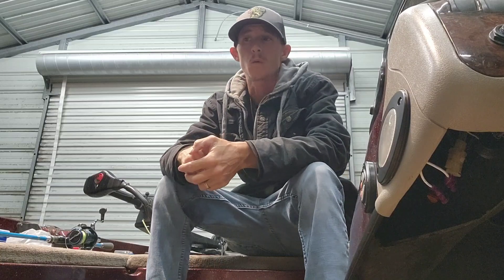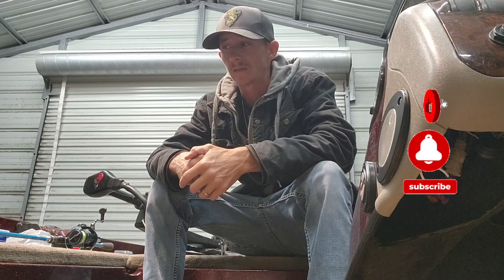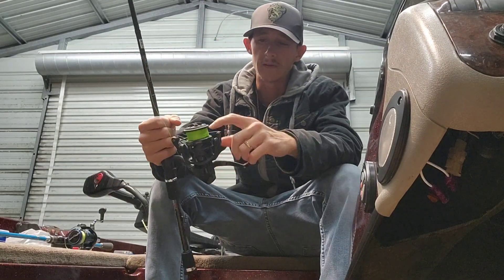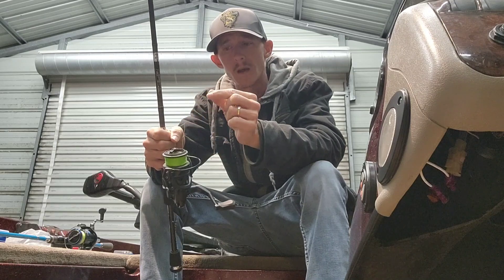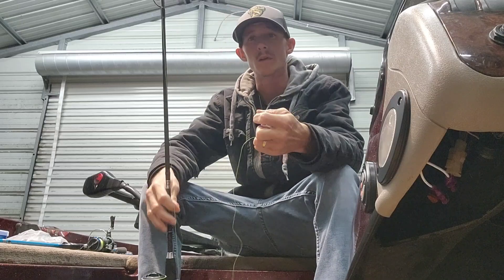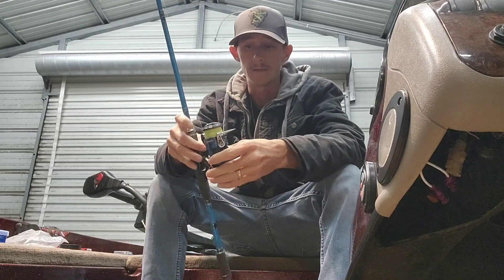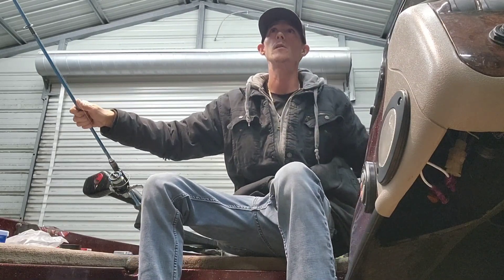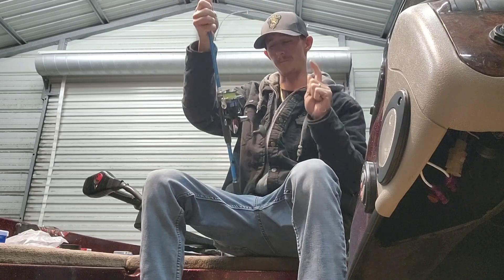Braided Line On Spinning Reels (Let Me Explain)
I wanted to touch on this a little more. Using backing on all your REELS will save you money in the long run. Especially when you're investing in high-quality Line.